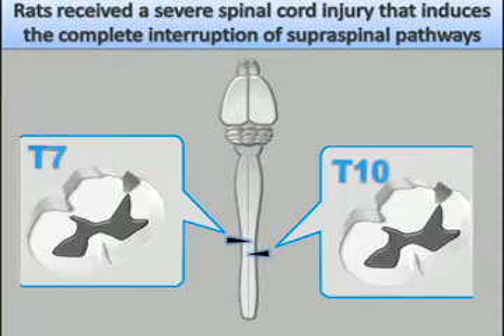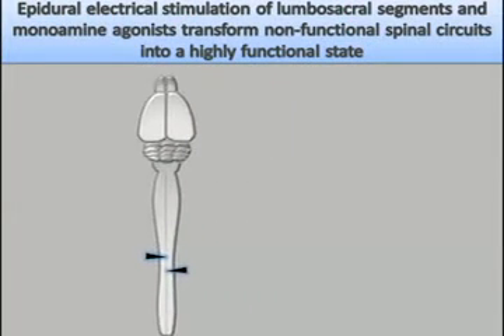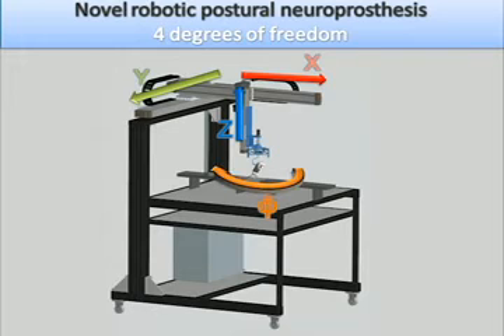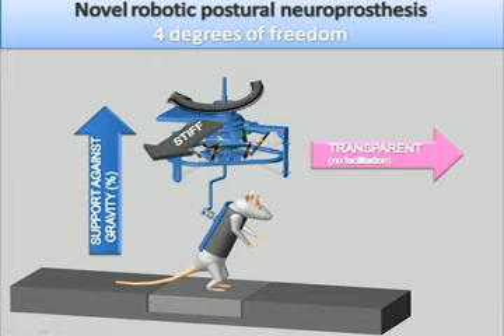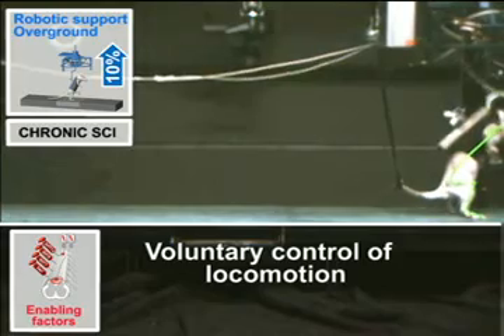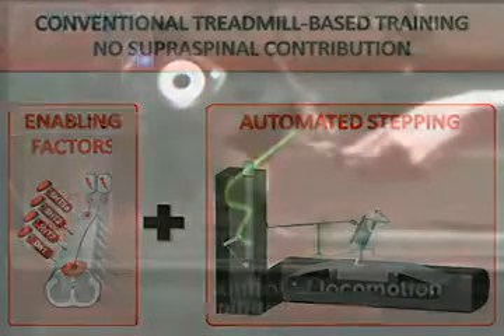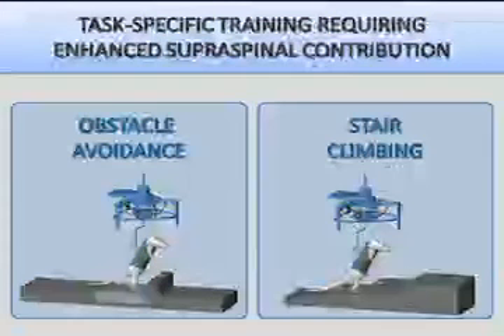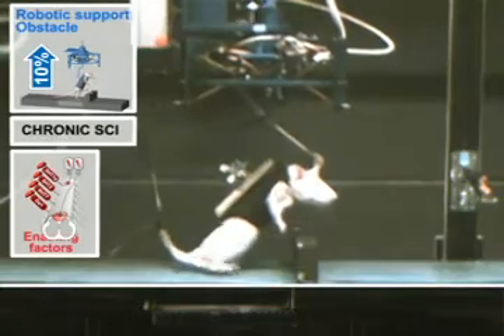KeSimpulan : Stimulasi Obat dan Listrik Pulihkan Lumpuh 1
News KeSimpulan.com - Pengobatan membantu tikus lumpuh berjalan. Kombinasi obat-obatan, stimulasi listrik dan mengembalikan koneksi yang putus